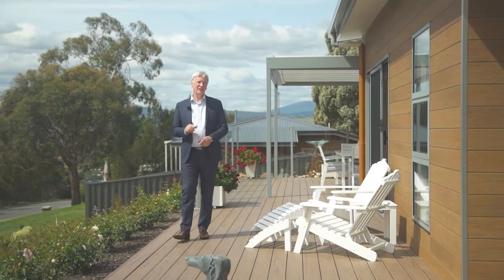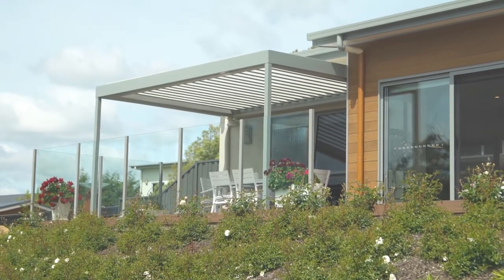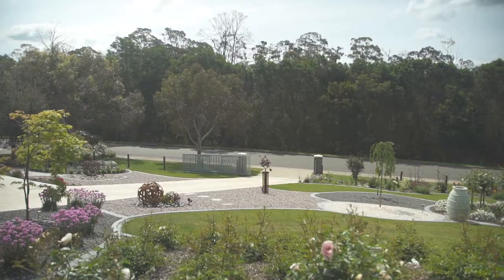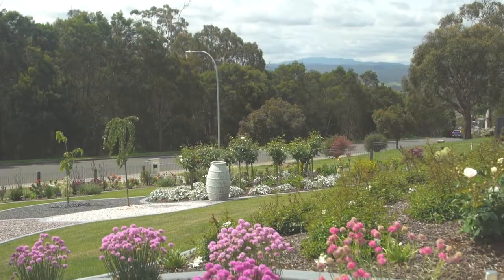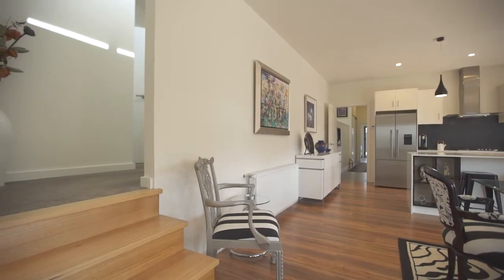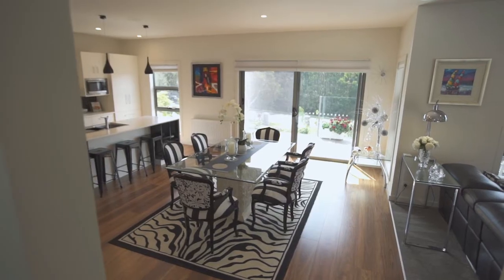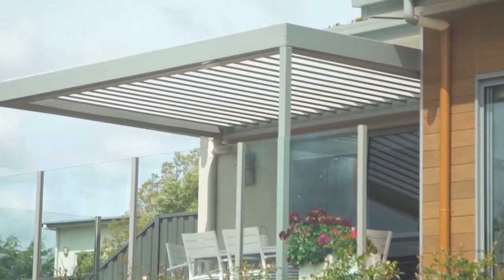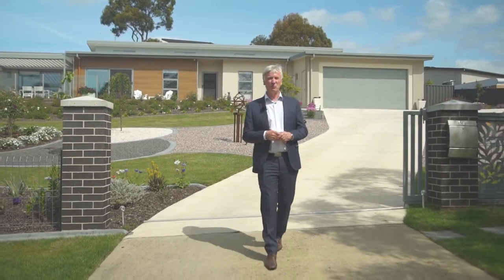One Agency Presents - 19 Southgate Drive Kings Meadows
Situated on over 1500m2 of beautifully landscaped gardens this 4 bedroom home with double garage sets a new standard in luxury living.